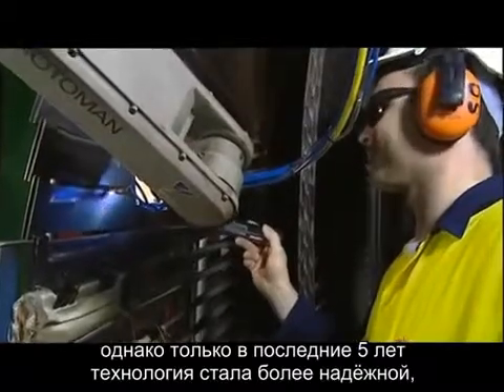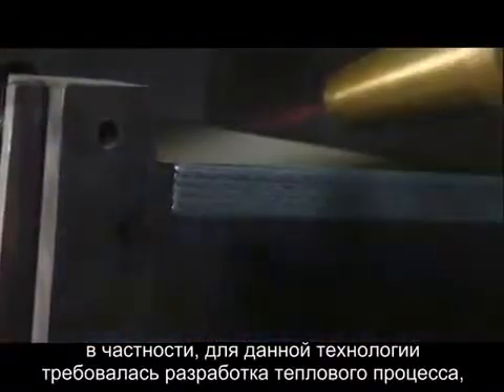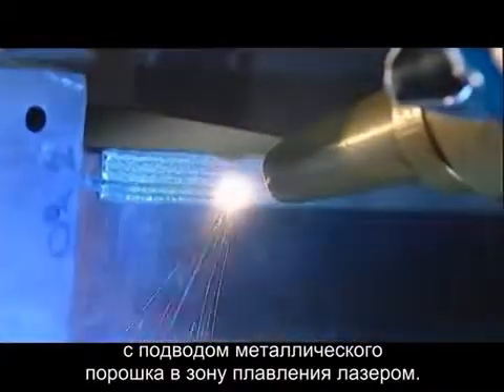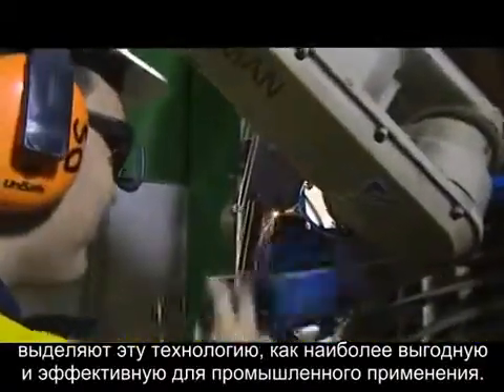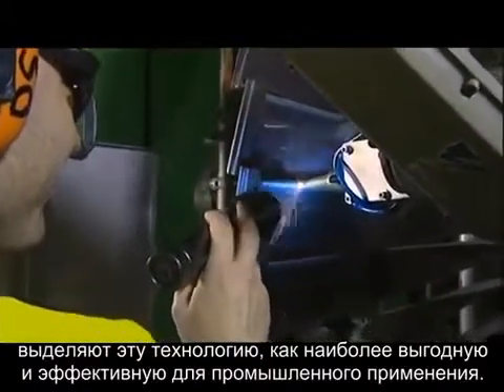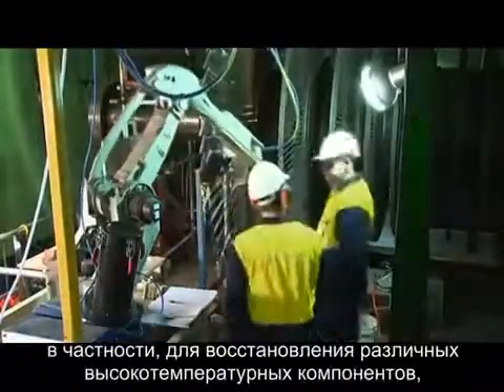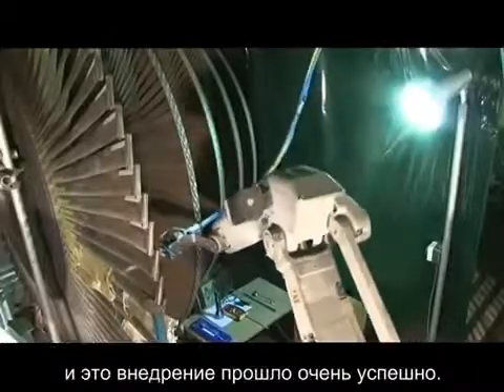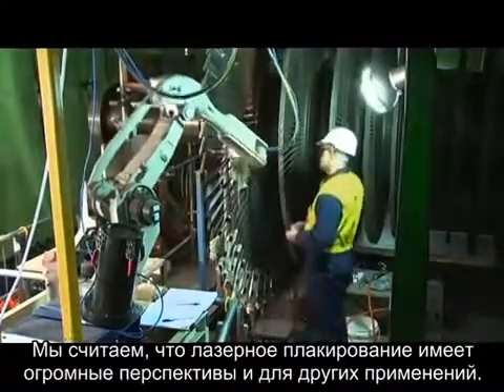Лазерная наплавка на месте эксплуатации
Восстановление крупногабаритных деталей и узлов на месте их эксплуатации, без демонтажа – отличный способ сократить затраты.
ЗАО «Плакарт» готово повторить работы, представленные в данном ролике, на Вашем предприятии.